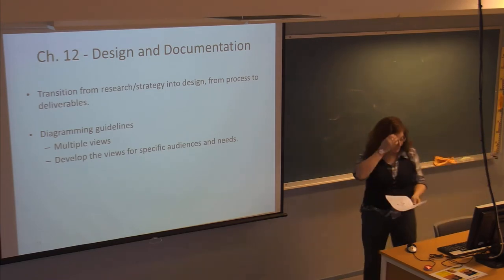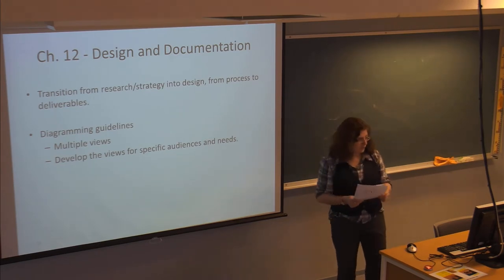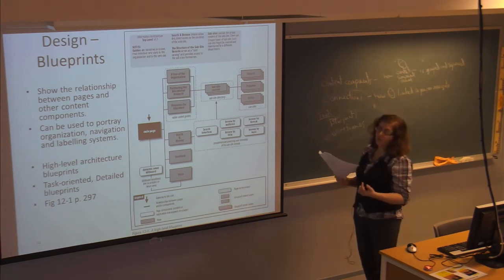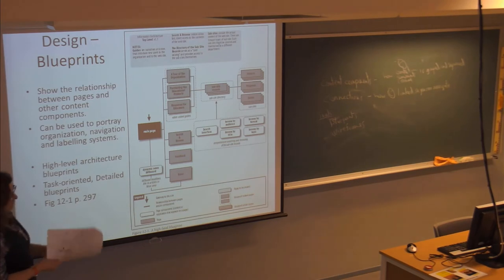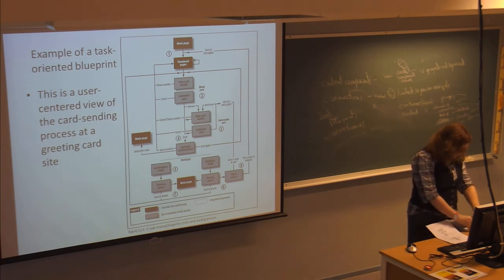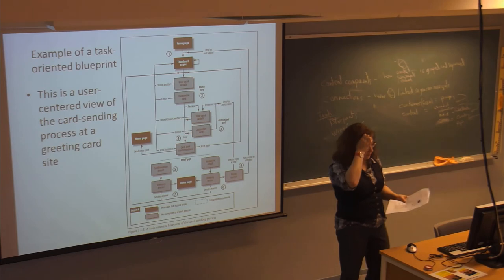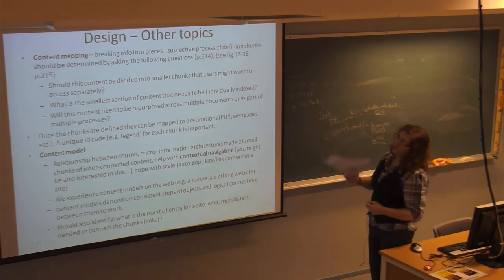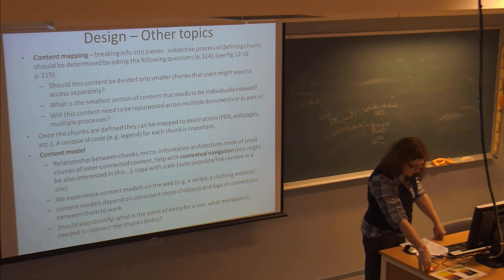01-F-13 Forelesning IBE312 (29. okt. 2014)